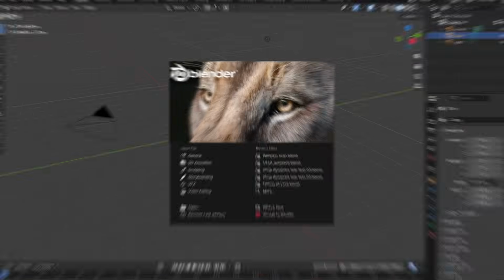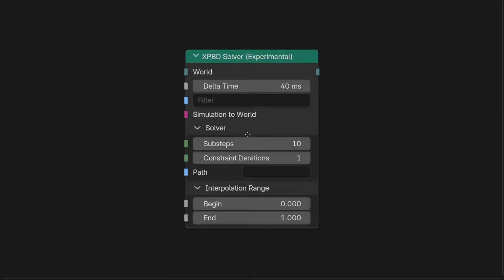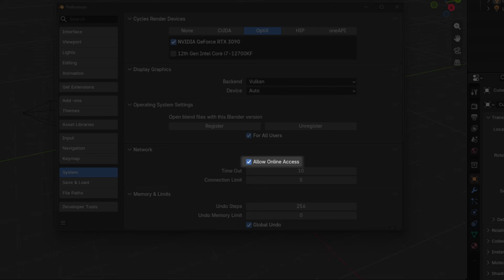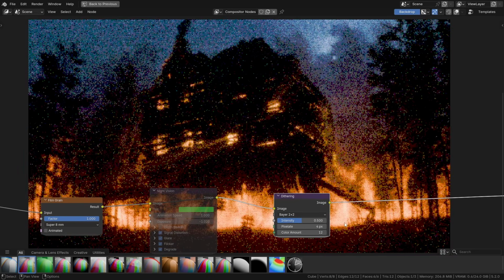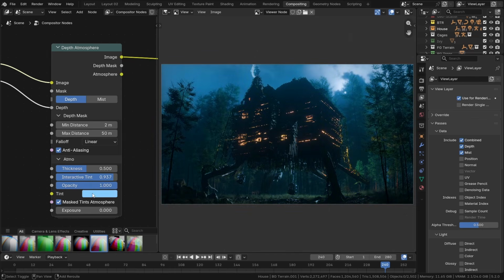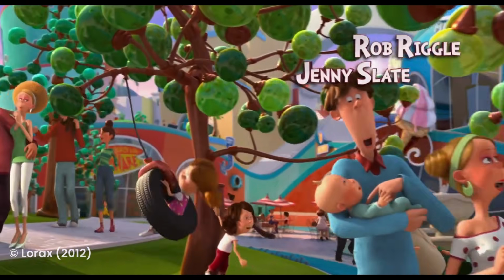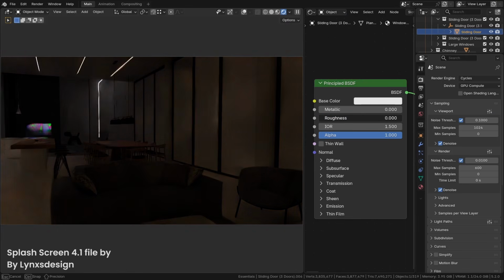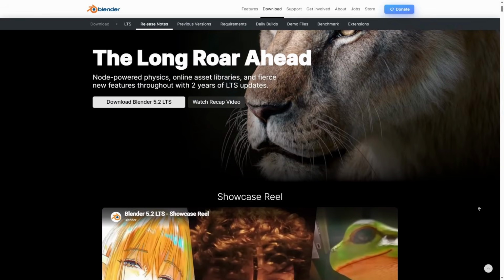Blender 5.2: The Biggest update of the Year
Blender 5.2 comes with some of the biggest updates in a long time, it features a brand new Cloth Dynamics and Hair Dynamics physics solvers based on geometry nodes. Dozens of free assets shipped with Blender in the asset browser, new compositor based filters and a ton of new features.

Time-Stamps:-
00:00 | Intro
00:10 | Feature #1
01:11 | Feature #2
02:16 | Feature #3
03:12 | Feature #4
03:54 | Feature #5
05:00 | Bonus Features
05:33 | Outro